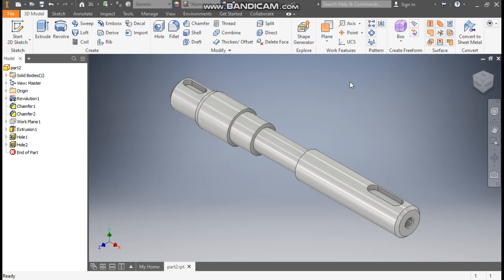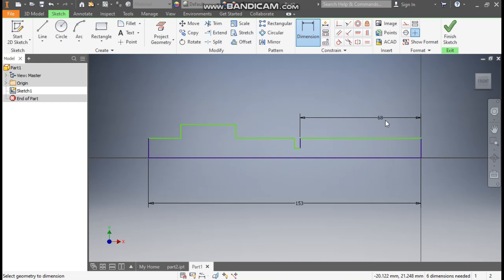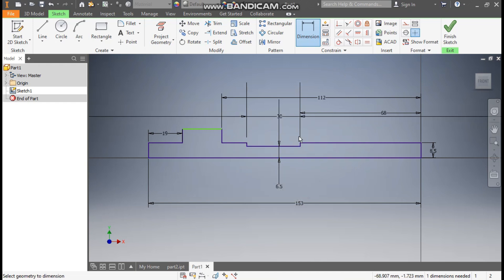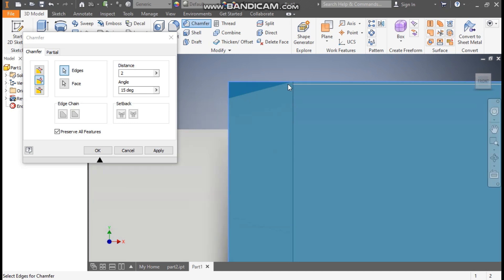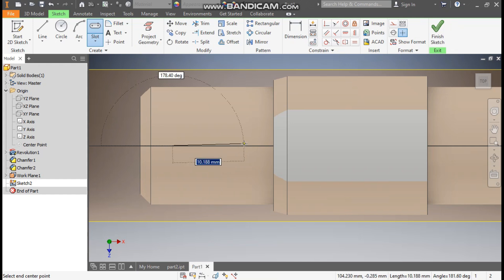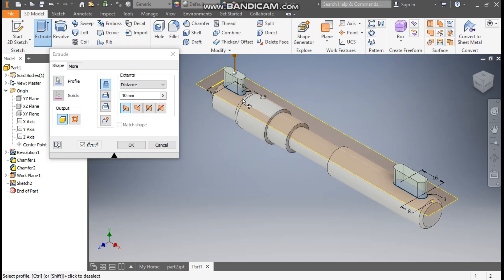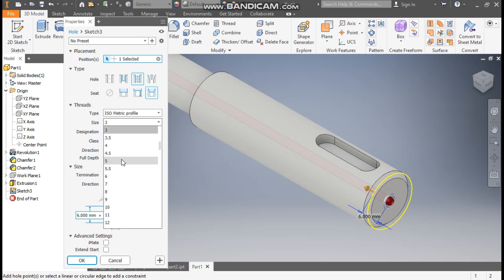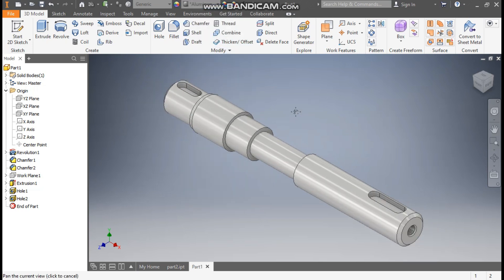Shaft design in Autodesk Inventor || Inventor Tutorial || Autocad 3d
directeditininventor,
derivefeatureininventor,